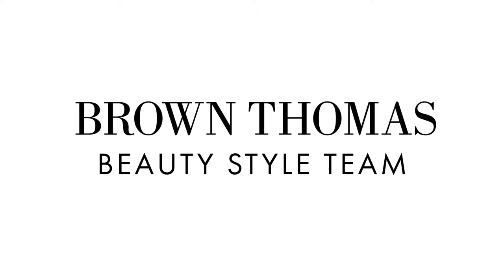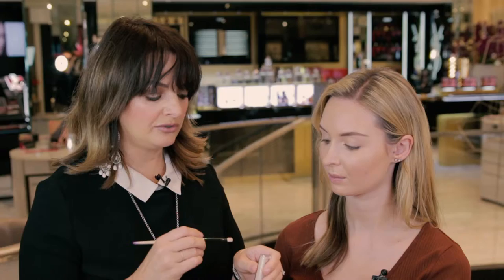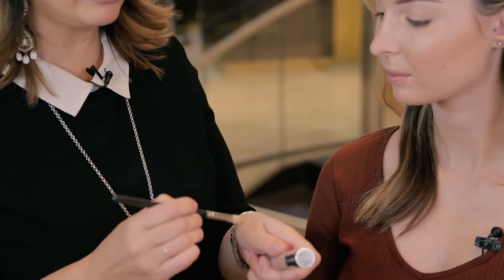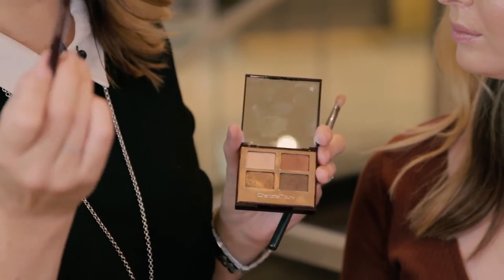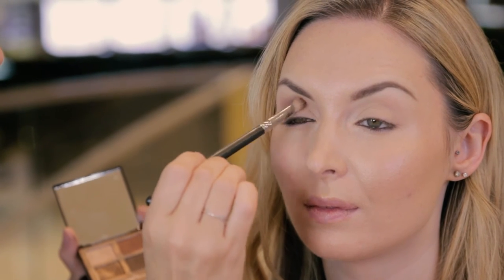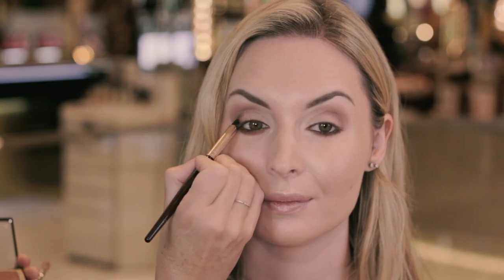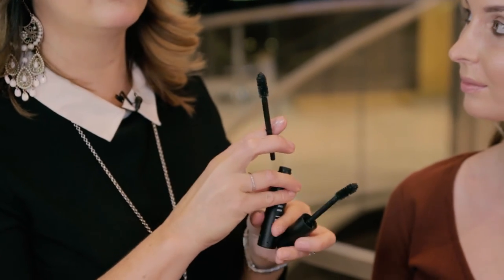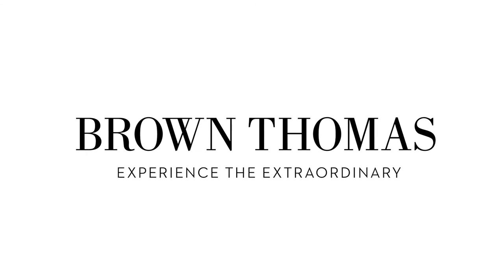FM104's Brown Thomas 'Perfect Defined Eyebrow & Smokey Eye' Tutorial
The Beauty Style team are Brown Thomas' in store makeup artists who offer bespoke beauty services. You'll find Beauty Stylists in the Brown Thomas Dublin and Limerick store.

Discover more about the team and their new spring services menu